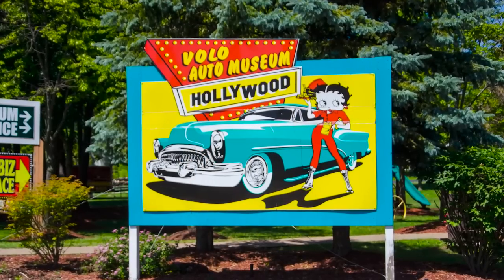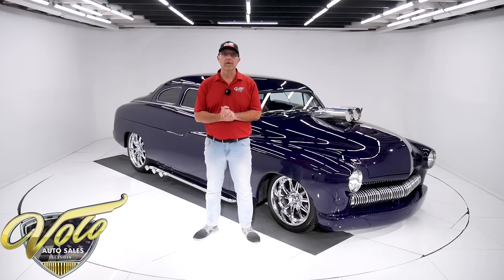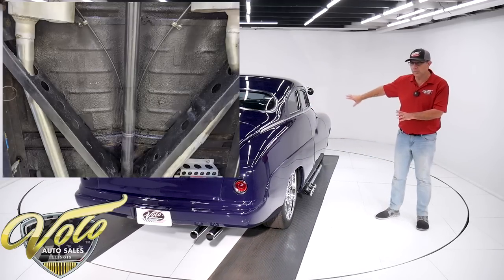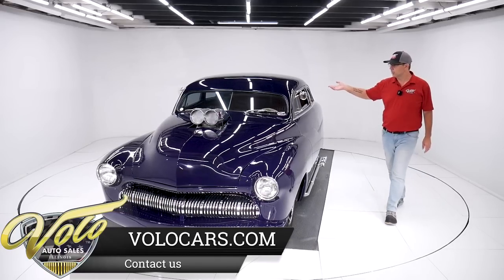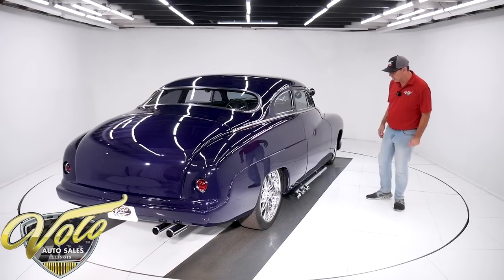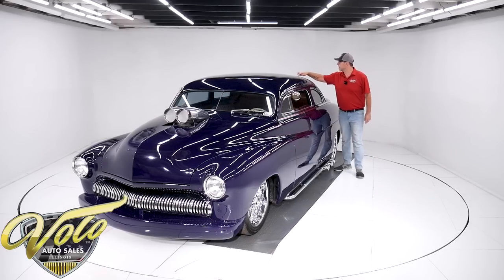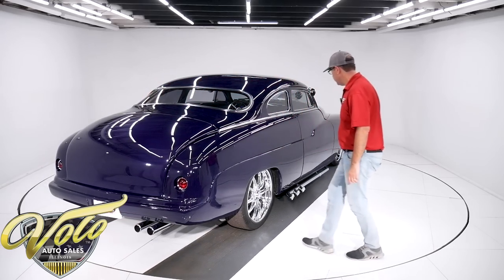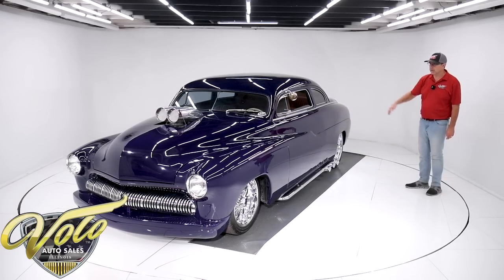1950 Mercury 2 Door for sale at Volo Auto Museum (V20537)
This isn't your typical lead sled, not with the engine sticking out of the hood! This is a 50s style hot rod with real muscle.

EXTERIOR: Chopped, nosed, decked, frenched and shaved! Starting up front: the bumper is removed and a custom section was fabricated. The headlights are frenched, all the trim was removed from the hood. The moldings and handles were removed from the sides. Top was chopped. In back the trim was removed, taillights were frenched, bumper was removed, and license plate was recessed. Overall, the body work is very good. It's holding up very well, it's straight. Very attractive paint polished smooth and glossy. It's purple, then it's blue! Let’s call it “blurple.” There are minor imperfections. All new smoked glass had to be cut. Chrome decorative lake pipes. Sharp looking set of staggered size wheels. 18 inch US Mags in front, 20s in back wrapped with Continental tires.

INTERIOR: Custom upholstered seats and door panels. Premium leather like material. Suede type headliner. The metal trim is painted to match the body. It has a set of blue digital gauges. Tilt column has a reproduction deluxe steering wheel. Custom made console has cup holders, modern stereo, Vintage Air controls, power window switches and a ratchet shifter.

ENGINE COMPARTMENT: Goodwrench crate 350 motor. It has 4 bolt mains, aluminum heads, headers and of course a giant blower on top. It's a polished Weiand supercharger with dual 4 barrel Edelbrock carbs and a dual scoop air cleaner. Premium fuel fittings and braided lines. Polished pulleys, alternator, and brackets. Matched set of valve covers, breathers and plug wire holders. Vintage Air a/c system with a polished compressor and stainless braided hoses. Big painted radiator with electric fan, polished overflow, and stainless hose. The engine bay is smooth and painted glossy. Chrome master cylinder.

TRUNK COMPARTMENT: Trunk release is in the door jamb. Inside is boxed and carpeted to match the interior. The battery is behind the panel and there's a disconnect switch. There's is also controls to adjust the air shocks.

UNDERSIDE: Upgraded front clip has an independent suspension with tubular control arms and adjustable coil over gas shocks. It also features rack & pinion steering. In back it has leaf springs with lowering blocks and new air shocks. Custom exhaust with stainless electric dumps, Flowmaster mufflers and tail pipes both exiting the passenger side rear. Upgraded brake system has disk at all 4 wheels, the lines and hoses were replaced. E-brake assembly is hooked up. The fuel system has been restored including the tank and fuel line. Looking up at the motor it's painted the same color as the car and has a high torque starter and chrome flywheel cover. The Turbo 400 automatic trans has an aluminum pan. Rebuilt drive shaft. The floors are in good, restored condition.

This is exciting. The stance, body mods, color and the hood scoop make this one tough cookie. It sounds just as tough. It will also keep your cruising cool with vintage air. If you want to be noticed, I think this will do the trick!

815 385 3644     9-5 central